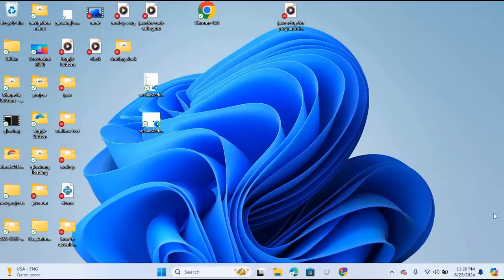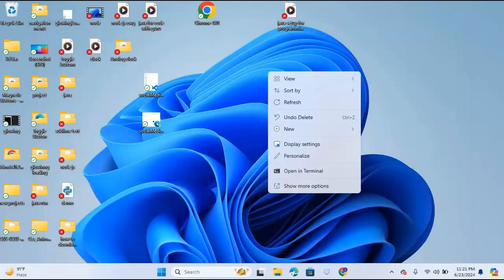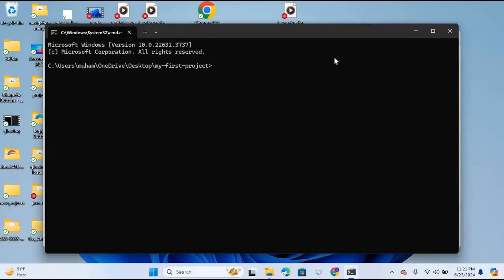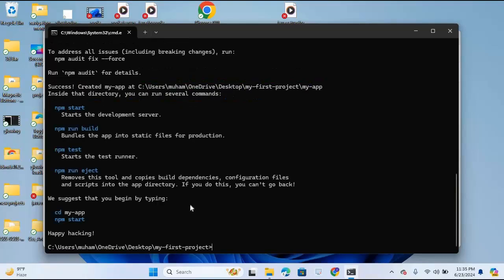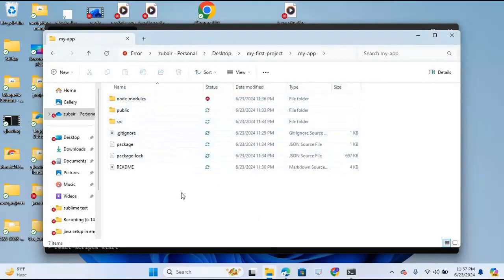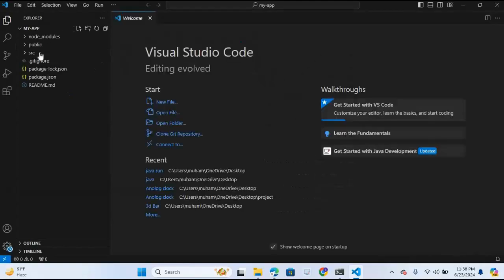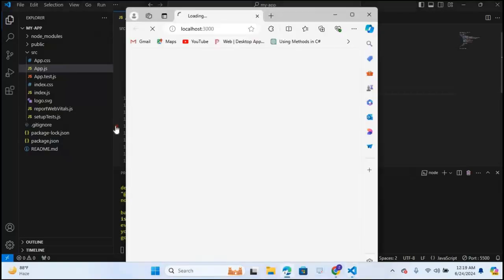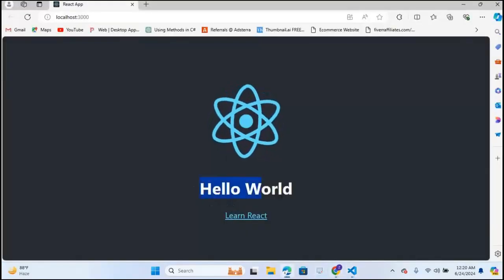How to Create a React App Using Visual Studio Code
Learn how to create your first React application using Visual Studio Code in this beginner-friendly, step-by-step tutorial.
If you’re new to React.js, this video will walk you through everything—from setting up your environment to running your first React app successfully.

🚀 What you’ll learn:
Install Node.js and required tools
Set up Visual Studio Code for React
Create a React app using Create React App
Understand React project structure
Run and test your first React application

This tutorial is perfect for beginners, students, and web developers starting with React in 2025.